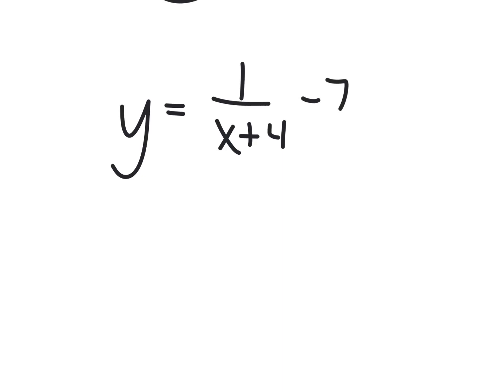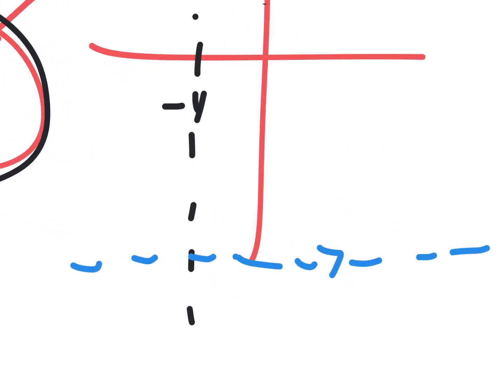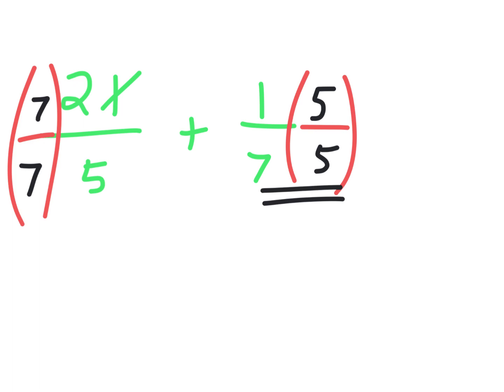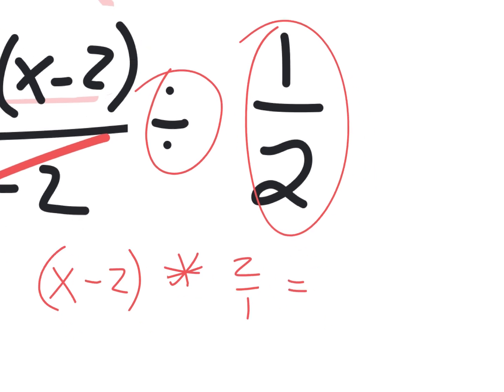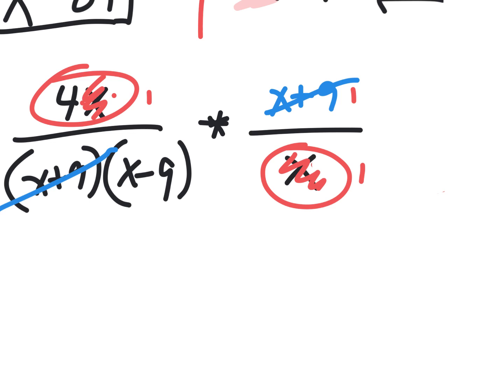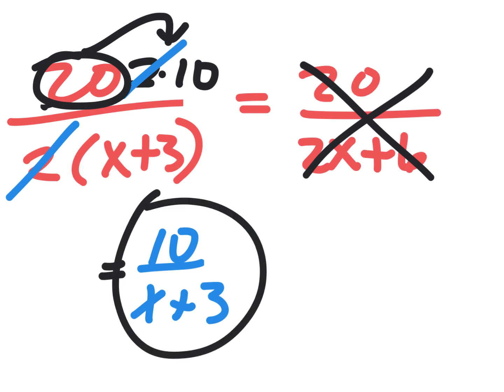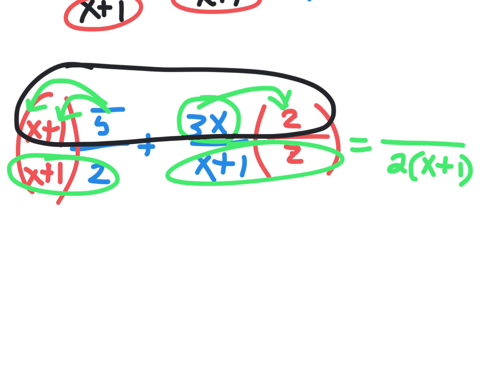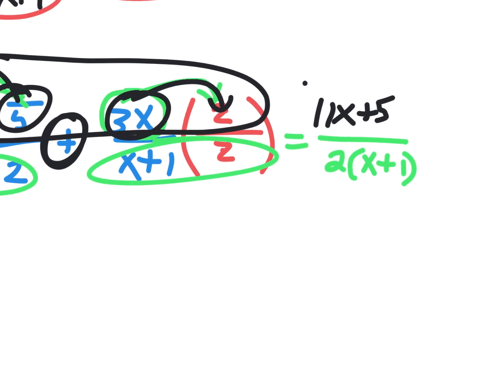march 9 review for ha test on rationals